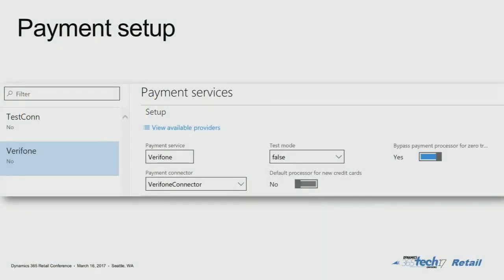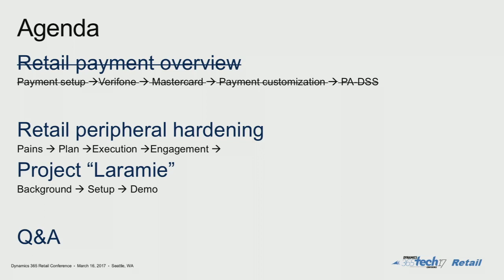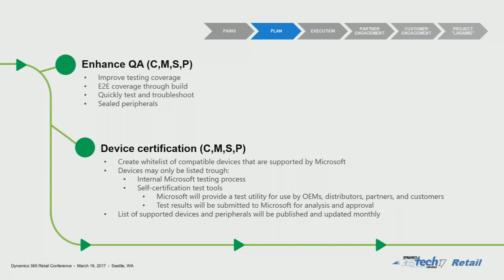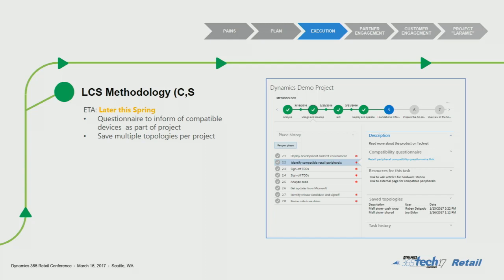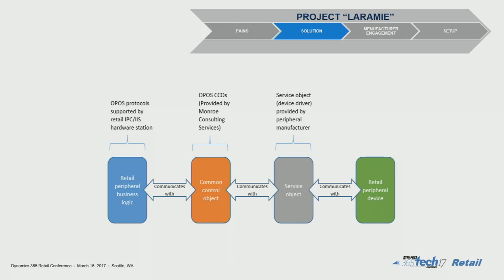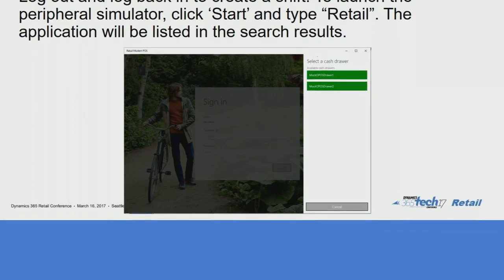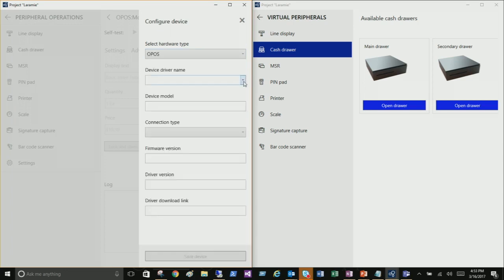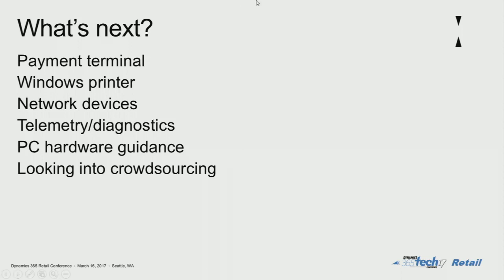Dynamics 365 Commerce Frictionless Commerce Through Integrated Payments & Hardware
This session includes a retail payment overview, retail peripheral hardening, then a presentation on project "Laramie" - a retail peripheral utility which supports testing device compatibility with MPOS without the need to deploy MPOS.